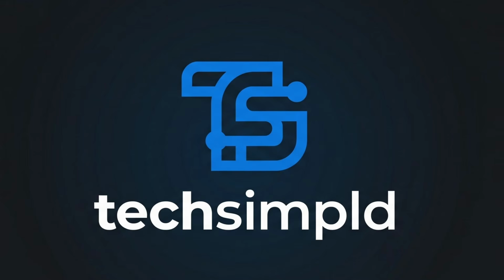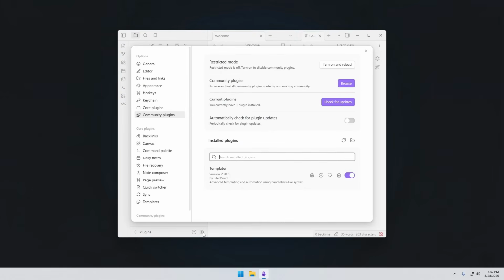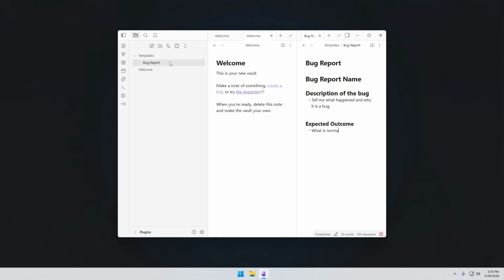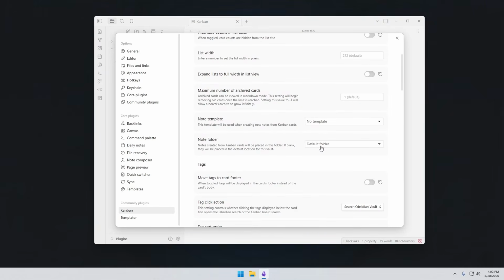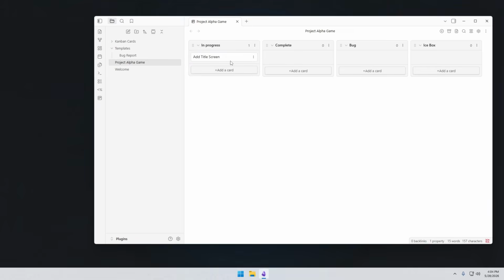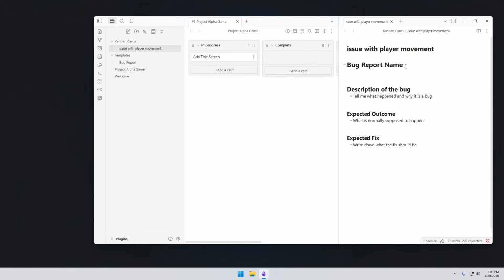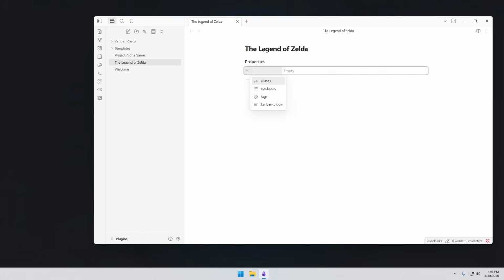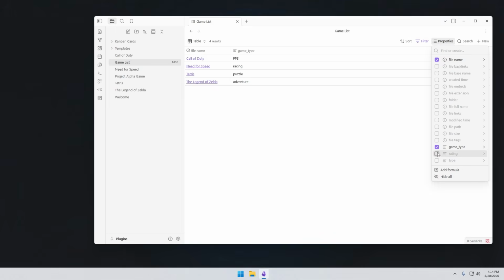Obsidian Plugins I use in 2026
Out of the box, Obsidian is just a plain text editor. If you leave it completely stock, your vault can quickly turn into a cluttered mess of random notes that feels impossible to navigate.

In this video, we're looking at the core community plugins I use to run my entire system in 2026. We will do a direct, step-by-step setup of the Kanban plugin for visual project management, and use Dataview to turn standard notes into a fully automated database. We also look at how tying these together with Templater can completely automate your daily workflow layout in seconds. No complex code or steep learning curves here—just the essentials to keep your system simple and clean.

0:00 Introduction to plugins
1:17 Automating notes with Templater
3:32 Visual management with Kanban
6:16 Organizing data with Dataview